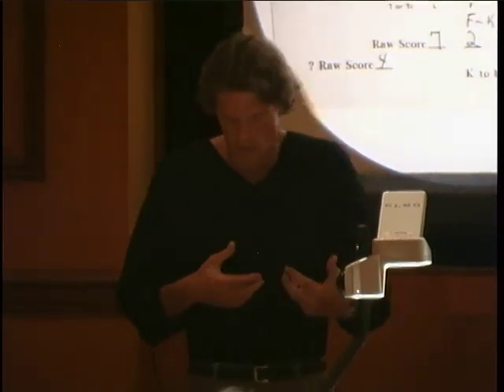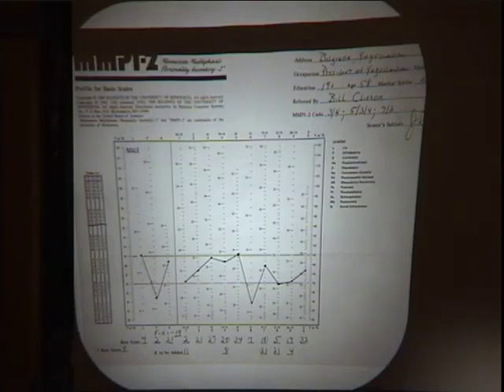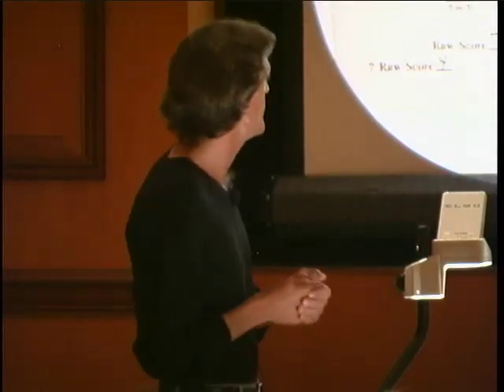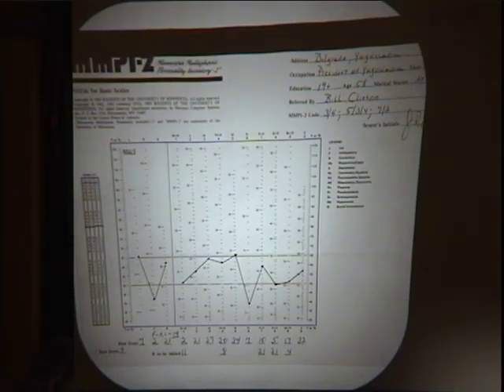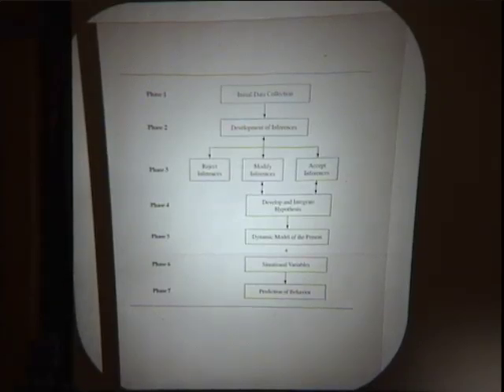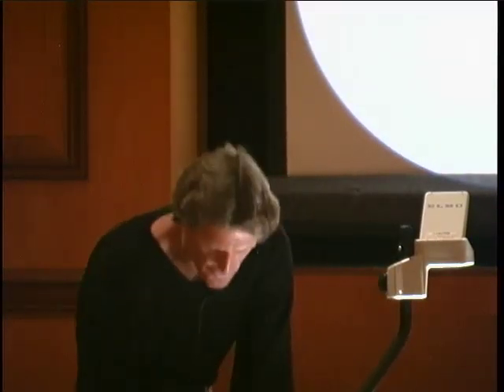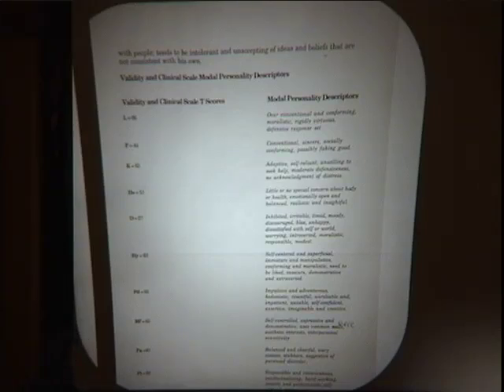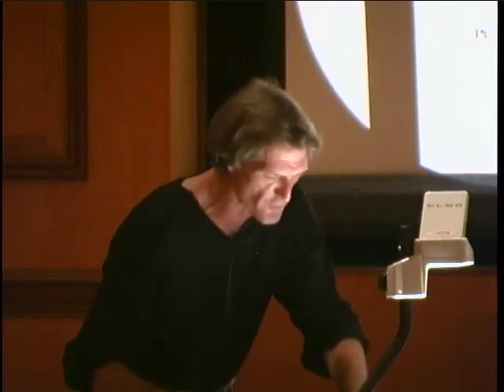IRVA 2001 Jerry Livesay, Ph.D. - Phenomenological Methodology Personality Profile Slobodan Milosevic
Ever wondered how remote viewing can be used to profile personalities? 🔍 Join Dr. Jerry Livesay at IRVA 2001 as he explores the fascinating use of phenomenological methodology to analyze the personality of Slobodan Milosevic 🧐. Learn how these unique techniques can unlock insights into the minds of individuals and reveal hidden behavioral patterns 🔑.